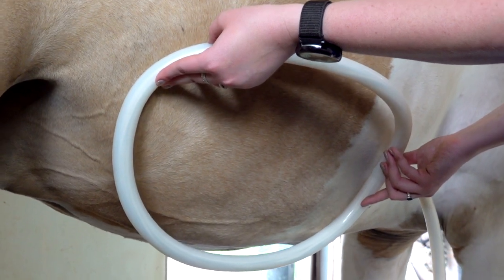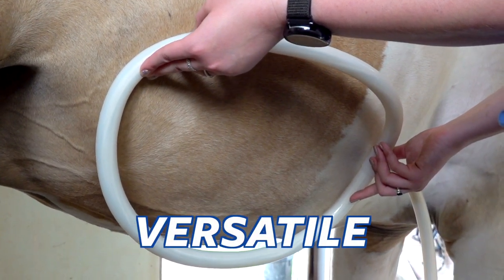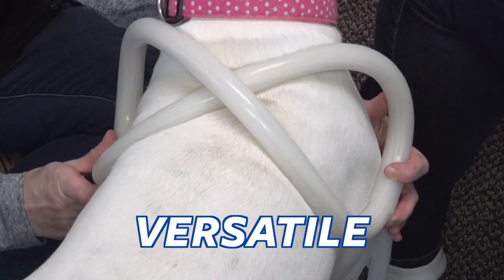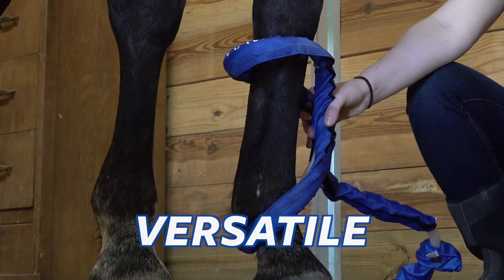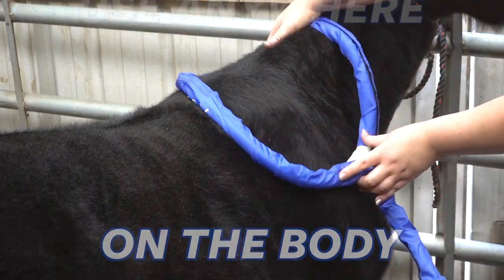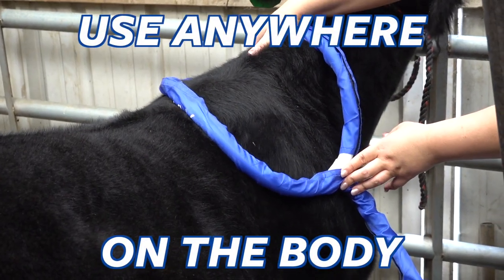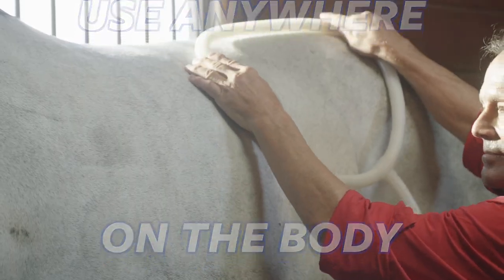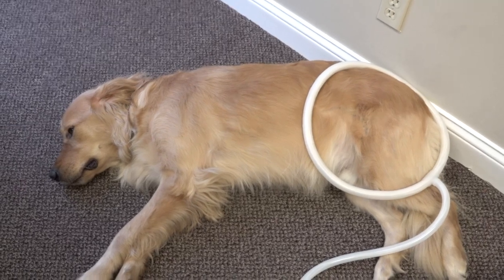Large Loop | MagnaWave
The Large Loop is our most versatile attachment and has been designed to fit a variety of areas. The attachment can be used to target multiple areas on the body during a wellness session, from shoulders and neck to the abdomen, hips and legs, this attachment can do it all!